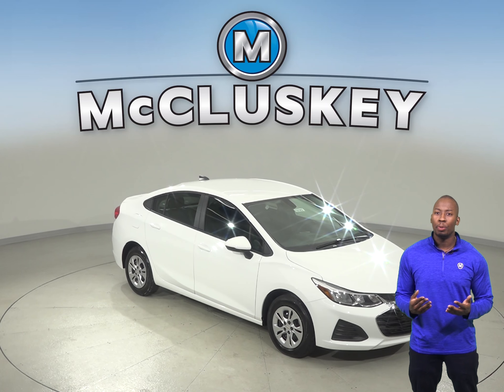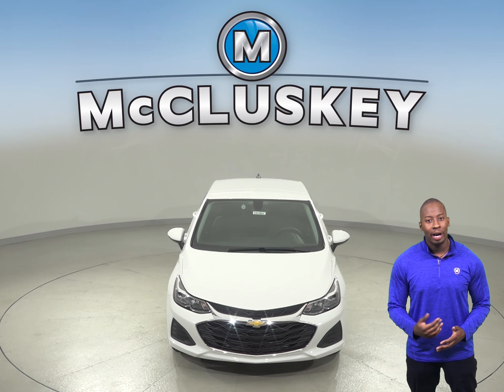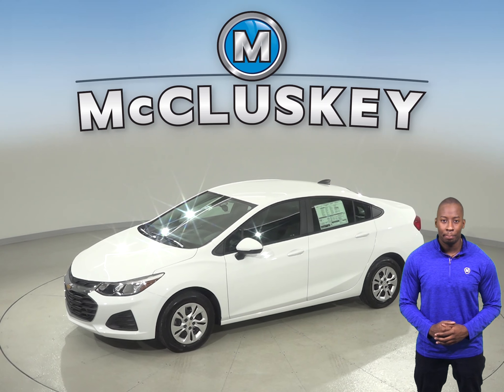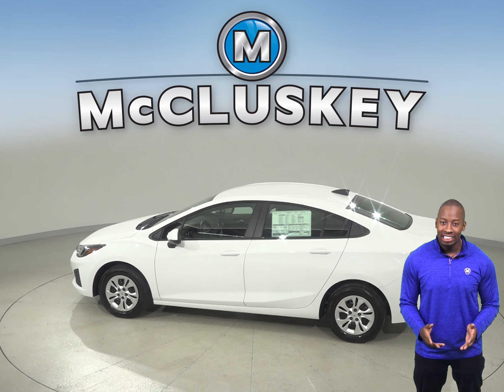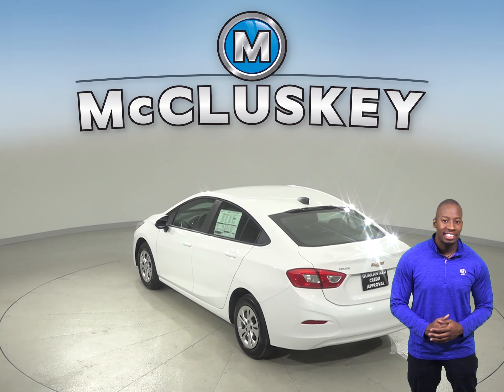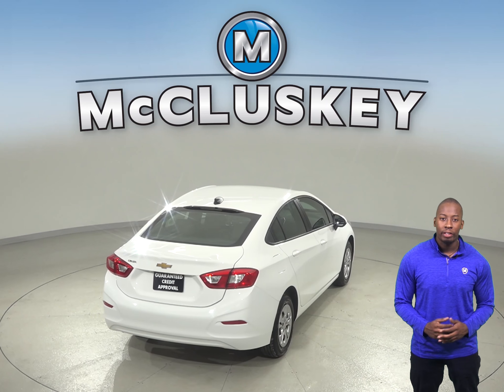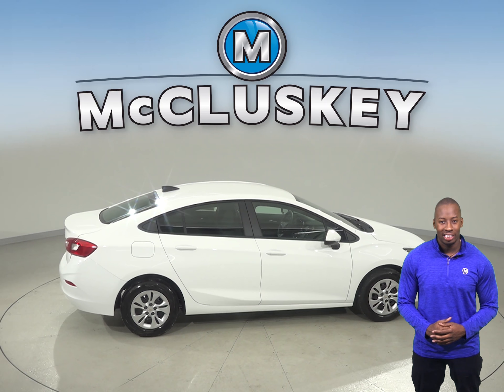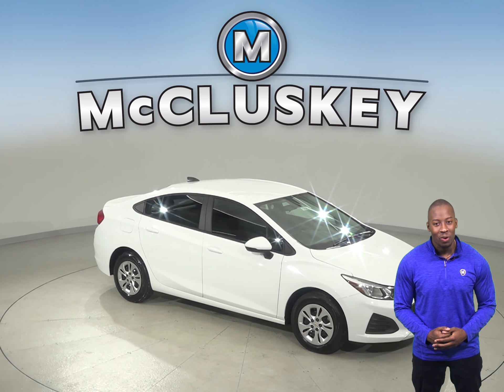191962 - New, 2019, Chevrolet Cruze, LS, Sedan, Test Drive, Review, For Sale -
Challenged credit?